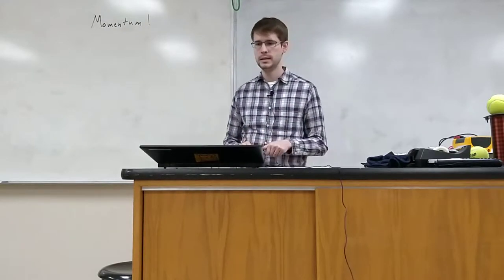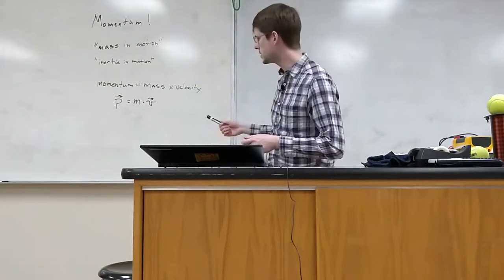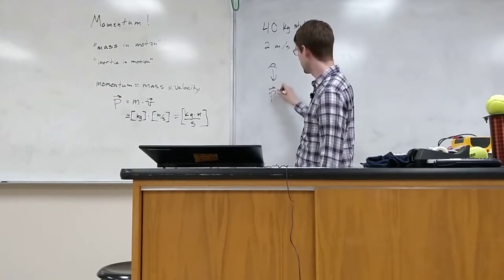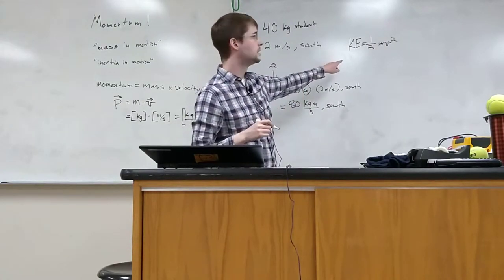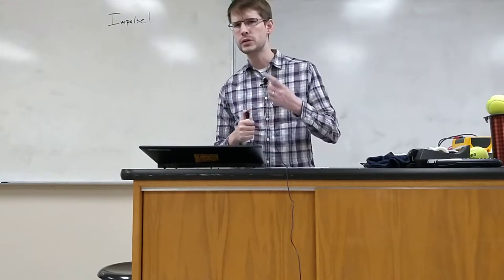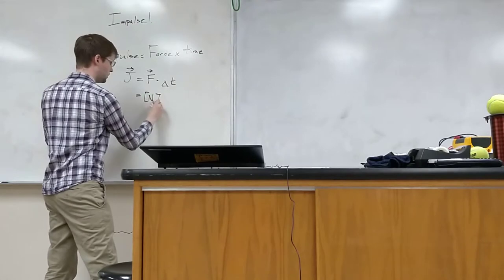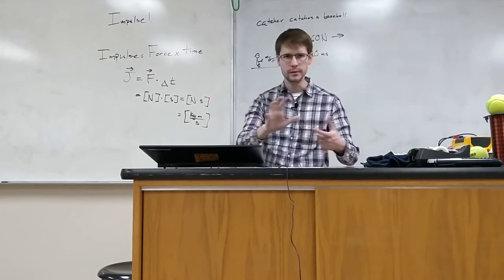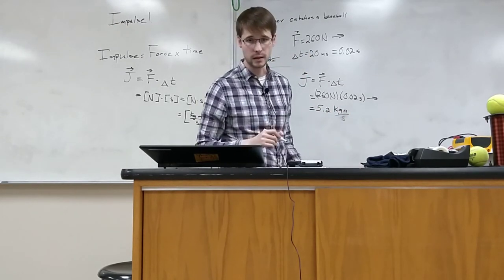Intro to Momentum and Impulse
What is momentum, anyway? Watch this video to find out.